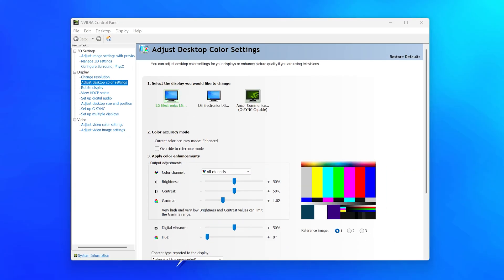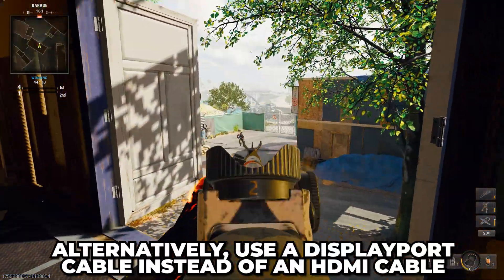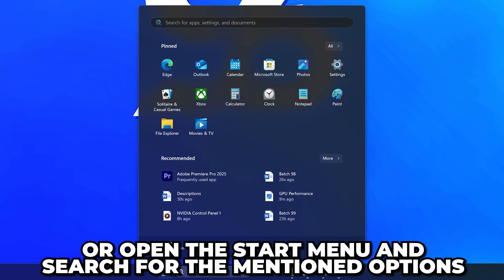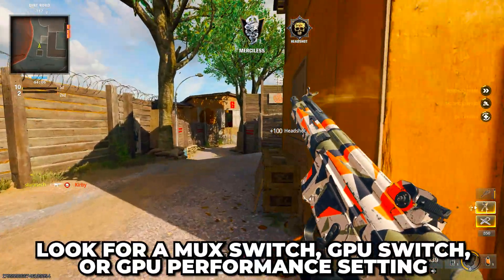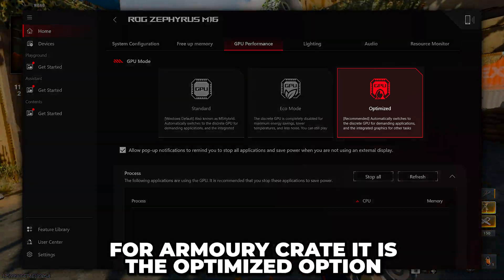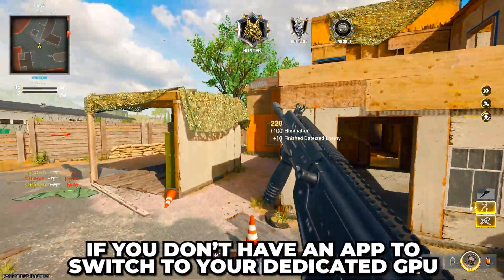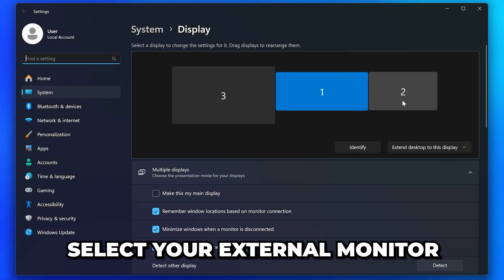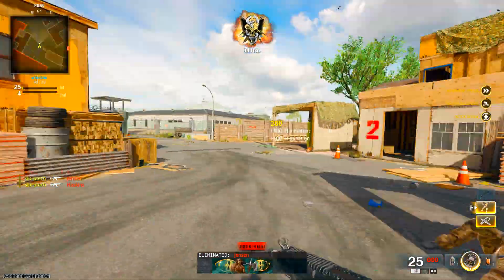Fix NVIDIA Control Panel Display Settings Missing or Not Showing Up – PC & Laptop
In this video I show you how to fix NVIDIA control panel display settings missing or not showing up. This issue can prevent you from accessing any of the display settings. To fix the NVIDIA display settings not showing up issue on PC you will need to ensure your screens are plugged into your graphics card, rather than your motherboard. Typically, the motherboard ports will be on the back of your PC at the top, while the graphics card inputs will be at the back towards the middle or bottom. By connecting your monitor or screen directly to your graphics card you should get access to the display settings in the NVIDIA control panel. However, this doesn’t work then you can try using a DisplayPort to connect to your screen.

If the NVIDIA control panel settings are missing on laptop then it’s likely that your processor is being used rather than your dedicated graphics card. Fortunately, this can easily be solved using the appropriate laptop application to change your Mux Switch setting. Typically, the application comes installed on your laptop. For ASUS and ROG laptops you will need to use the Armoury Crate application, for MSI laptops you can use MSI Center, and for Acer laptops you can use the NitroSense app. Although the application that you’re using may vary, the general process will be the same or similar.

Once you have your laptop application open you will need to find the Mix Switch setting. Depending on your laptop the setting may be called GPU Switch or GPU Performance. When looking for the correct setting you will want to find mention of dedicated GPU, discrete GPU, or dGPU. These are the options that will use your dedicated graphics card instead of your processor.

To fix missing NVIDIA display settings on an MSI laptop you will need to open the MSI Center and go to the Features tab. Here you will see the GPU Switch setting, using the discrete graphics mode option or MS hybrid graphics mode will fix the issue.

Alternatively, if you have an ASUS or ROG laptop then you will need to open the Armoury Crate application and find the GPU Performance option. Typically, you can find this by selecting Home from the side the GPU Performance at the top. Once done you will want to select the Optimized mode to fix the missing NVIDIA control panel settings issue.

Once you have made the necessary changes to use your dedicated graphics card you will need to restart your laptop. Doing so will ensure the settings are updated and work correctly. After restarting you can open the NVIDIA control panel and access the display settings as normal.

If your laptop doesn’t have an application that you can use to change your Mux Switch settings, or you don’t have the option, then you may be able to change the Mux Switch setting in your BIOS. Your BIOS will vary depending on your laptop and motherboard, so you will need to look up how to do it for your specific laptop. However, you will need to be careful when making any changes in your BIOS to ensure you don’t cause any issues.

Alternatively, you can connect a second display to your laptop using an HDMI or DisplayPort cable. Once done you will need to set your second display as your primary monitor. You can do this by right-clicking on your desktop and selecting Display Settings. Here you will see your screens, typically the screen labelled 2 will be the new screen you have connected. Select the external screen then check the box to “Make this my main display”. Once done you should then be able to access the NVIDIA control panel and see the display and color settings. If you can’t then you will need to restart your laptop.